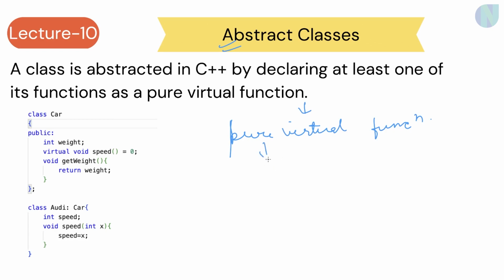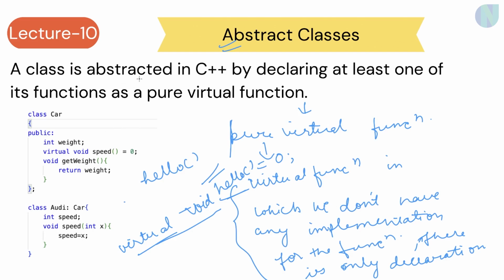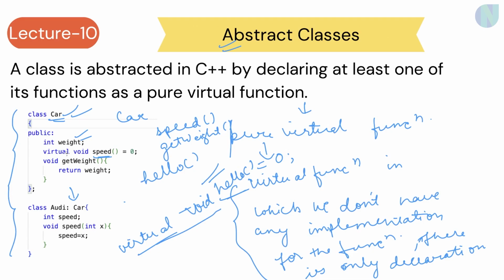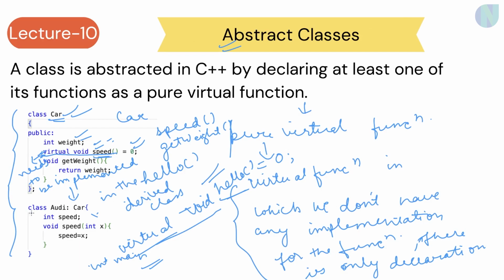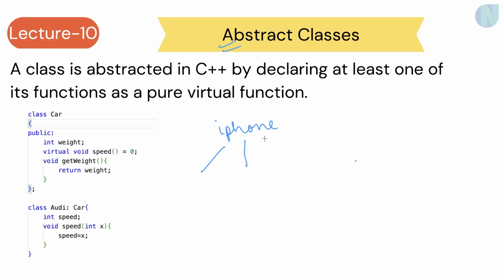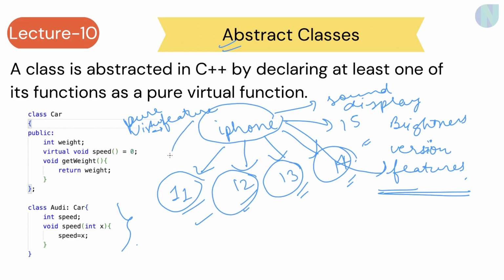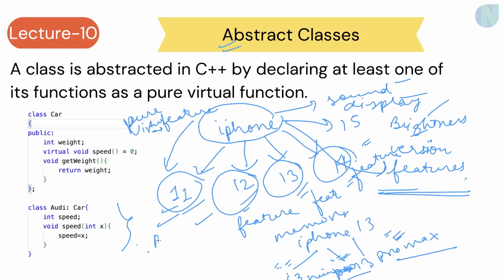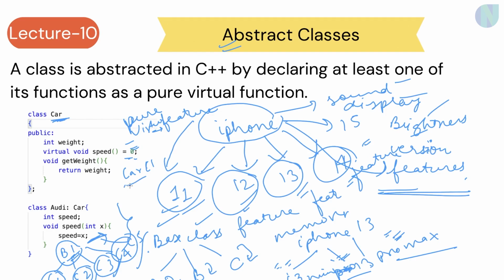Lecture 10 : Abstract Classes | Geekup with Riti | Newton School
Video About Abstract class.

Timestamps
00:00-00:14 -  Introduction
00:14-01:36 -  Overview of past video [pure virtual function]
01:36-02:10 -  Abstract classes
02:10-02:52 -  Newton School Integration
02:52-04:30 -  Abstract classes explanation with example
04:30-04:55 -  Use of Abstract classes
04:55-07:17 -  Examples of Abstract classes
07:17-08:36 -  Base Class
08:36-09:17 -  Conclusion